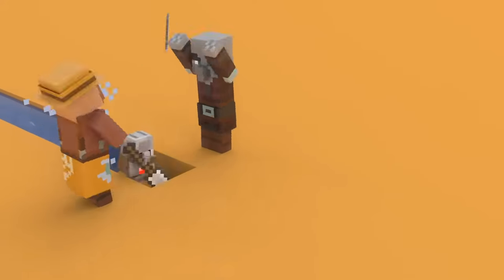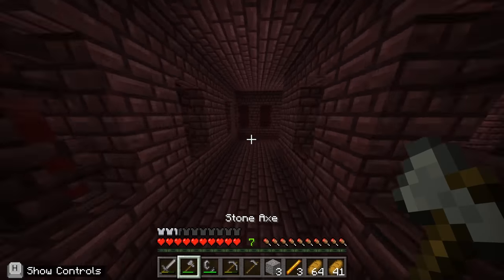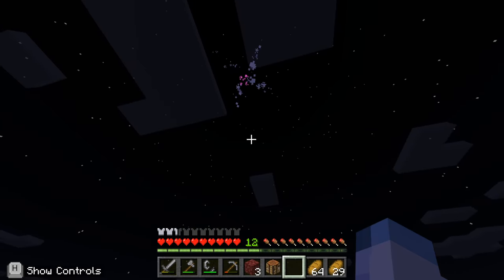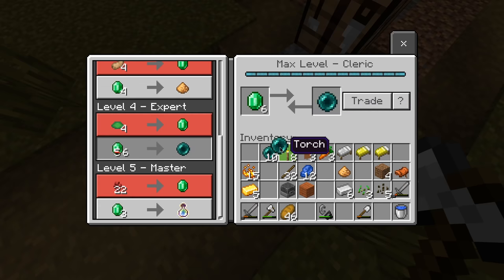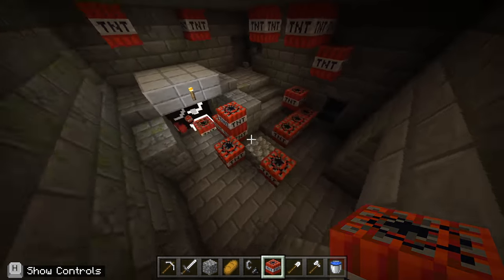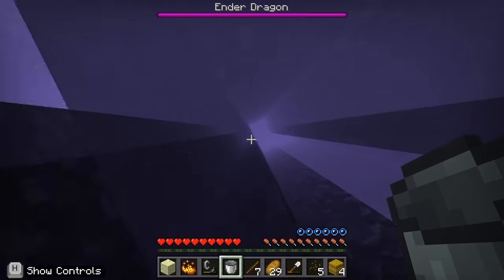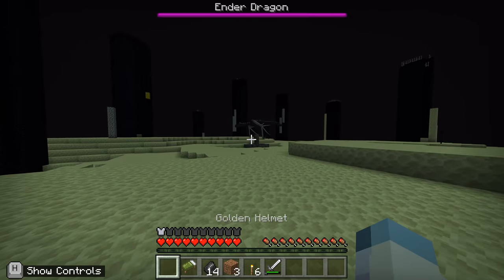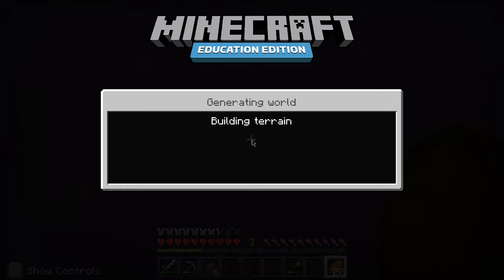I Tried to Speedrun Minecraft Education Edition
Throughout these past few months, I have been sucked into the world of speedrunning Minecraft Java Edition version 1.16, and after being recommended a video about Minecraft Education Edition, I thought this would be not only fun to try out, but to edit and create!
Thank you for all the support as of recently!